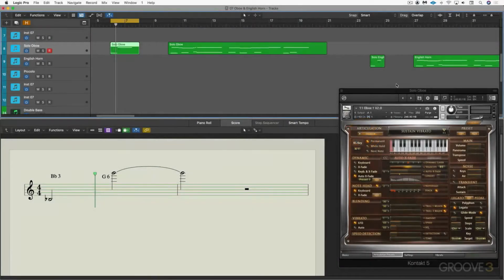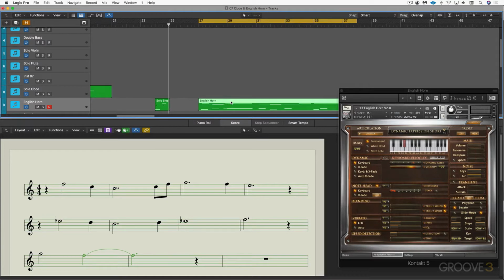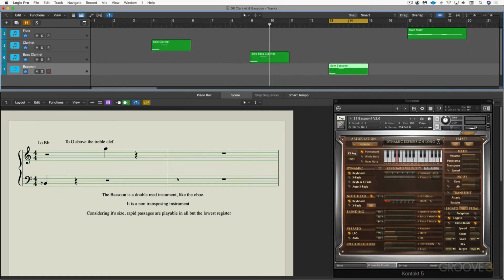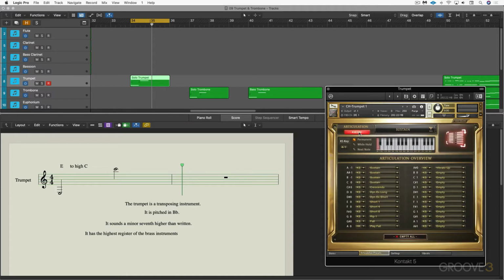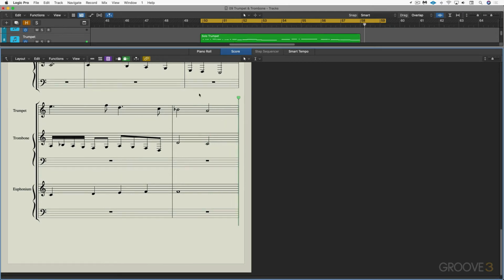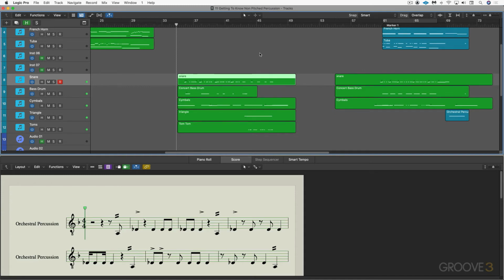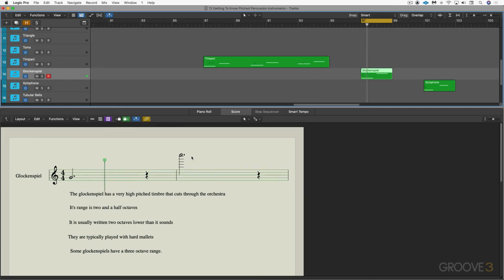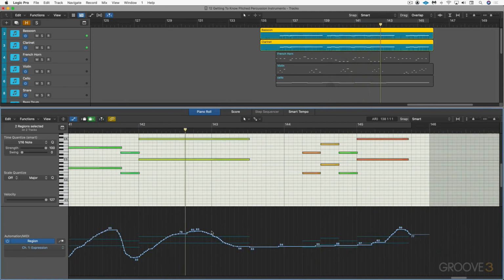Groove 3 midi - Learn music and production (Part 2)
Groove3 MIDI Orchestration Explained REPACK –
Eli Krantzberg presents comprehensive MIDI Orchestration video tutorials! If you’ve ever wanted to start creating orchestral arrangements and motifs, this is the series that will get you on your way. Learn all about the important basics of orchestrating today’s virtual instruments with MIDI and create truly authentic sounding orchestral parts. This series is meant to replace Eli’s original MIDI Orchestration Explained, adding more info and utilizing current virtual instruments for a more up to date learning experience. You also get the MIDI files that Eli creates throughout the videos so you can import them into your DAW and follow along. These videos are for those new to MIDI orchestration.

Eli welcomes you and starts with an overview of what will be covered in this detailed video series, followed by the important info you need to know when working with modern software instruments. Topics include Articulations, Key Switches, Expression Messages, Legato Transitions, Velocity Crossfades, and other performance aspects that are available on most modern orchestral software instruments.

Next you’ll learn all about the individual instruments that make up an orchestra including info on what makes them special individually and in an ensemble. Eli talks in-depth about their individual and combined sonic textures and how to blend them convincingly, as well as the different ways to voice them such as closed or open for different sounds and emotions.

Throughout the rest of the videos you’ll learn tons of orchestration techniques like Doubling Techniques, Accompaniment Strategies, Sequencing Tips, Counterpoint, Ostinatos and Layering, Reharmonization, Aleatoric Orchestration, Exploring Minimalism, Harmonic Substitutions, Motivic Development, DAW Workflow Tips, and much, much more.

To see what these truly in-depth MIDI Orchestration tutorials show you, and how they’ll start you on your journey into orchestrating emotive, moving pieces, see the individual MIDI orchestration video descriptions on this page. Pick up your conductor’s baton now and get ready to make some magic… Watch “MIDI Orchestration Explained®” today!